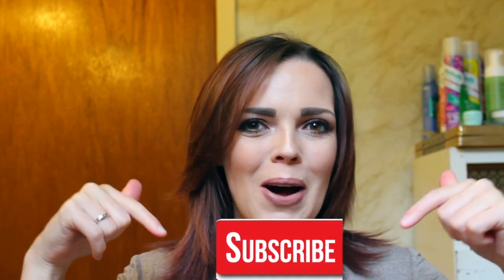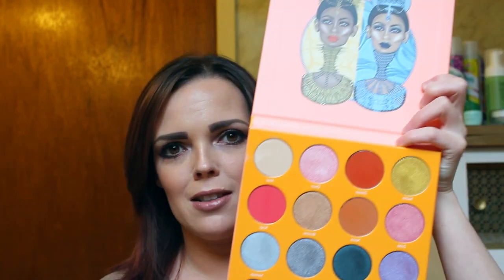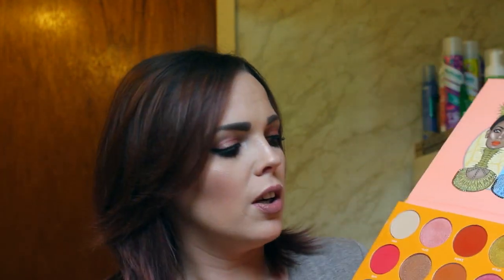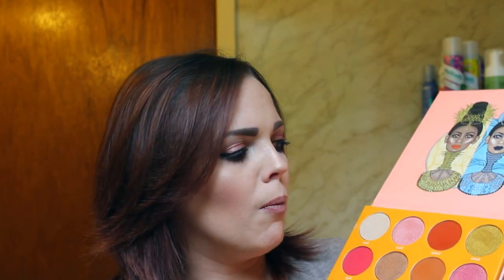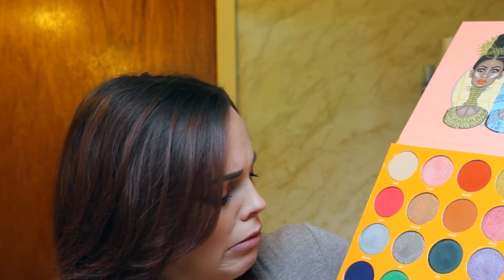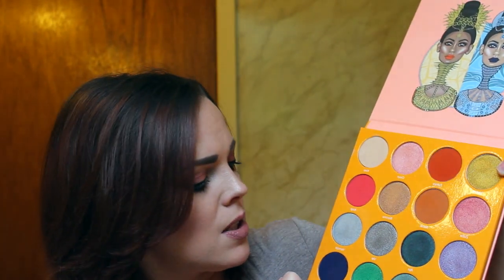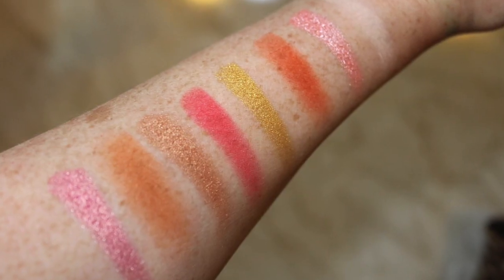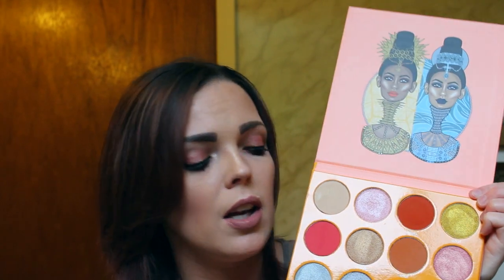The Magic Palette.. Yay or Nay ?!?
What did you guys think of the Magic Palette?!? Let me know down below!!!

 **FYI - I really need to get a viewfinder for filming lol!!! :P

**PRODUCTS MENTIONED**

Juvia’s Place - The Magic Palette

**YOUTUBER MENTIONED**

**FAV BEAUTY YOUTUBER CHANNELS**

**INQUIRIES**